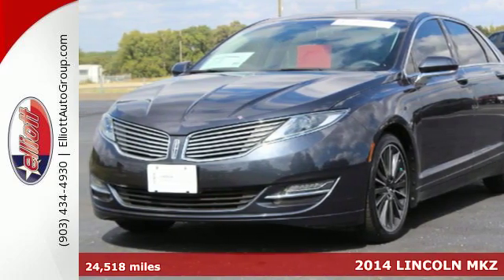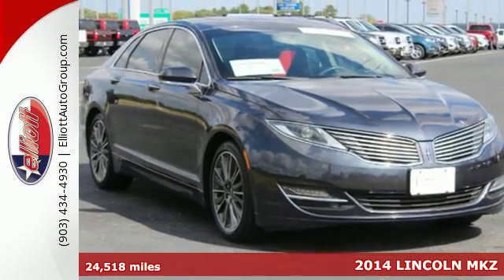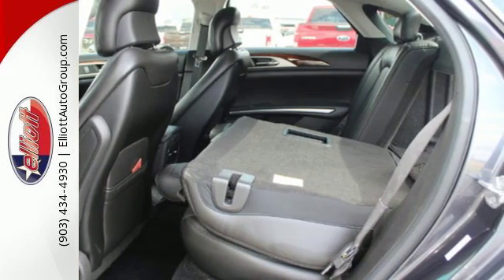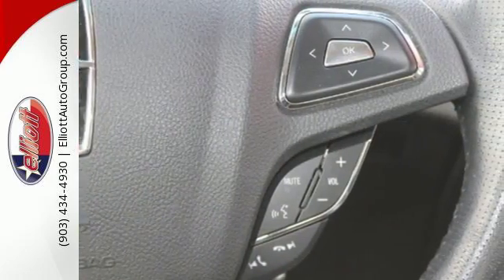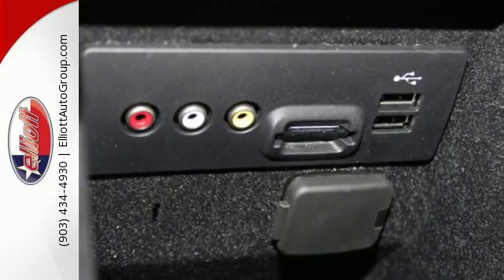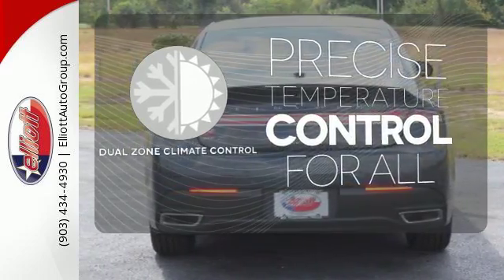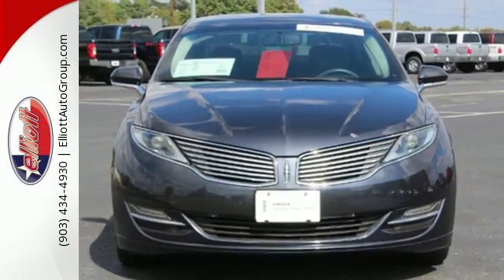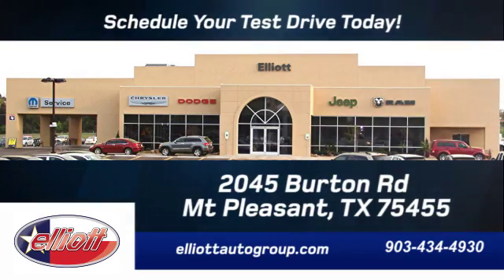Certified 2014 LINCOLN MKZ Mt Pleasant TX Sulphur Springs, TX FP2216 - SOLD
Year: 2014
Make: LINCOLN
Model: MKZ
Trim: 4DR SDN FWD
Engine: 3.7L V6
Transmission: Automatic 6-Speed
Color: Gray
Mileage: 24518
Stock #: FP2216
VIN: 3LN6L2GK0ER820702
Are and your family interested in a truly wonderful car? Then take a look at this fantastic 2014 Lincoln MKZ. This Lincoln MKZ is nicely equipped with features such as Automatic temperature control Front dual zone A/C Heated door mirrors Heated front seats MP3 decoder and Remote keyless entry. You've always been wanting that special ride to put a smile on your face. Well better late than never. AutocheckA® vehicle history report We also have a great selection of new vehicles available too Excellent financing and extended warranties available Call Email or just come on in to test drive today! We are conveniently located on I-30 just west of the Titus Regional Medical Center on the frontage road brbr ELLIOTT AUTO GROUP~We don't do things the 'old' way we do them the RIGHT way!

Address:
2045 Burton Rd.